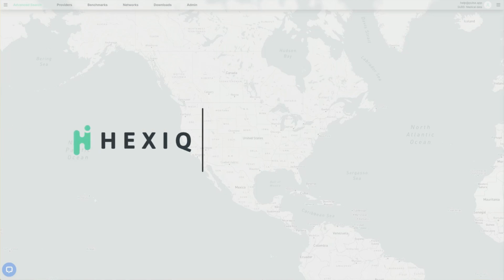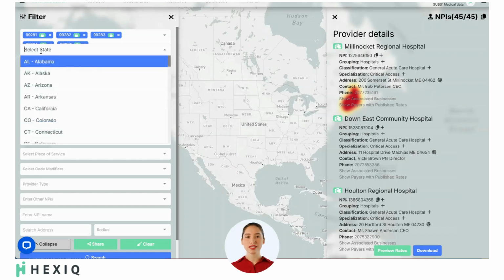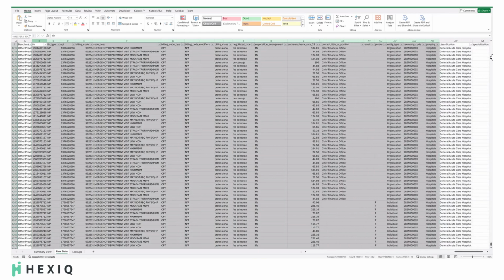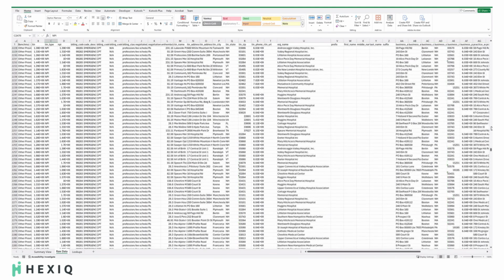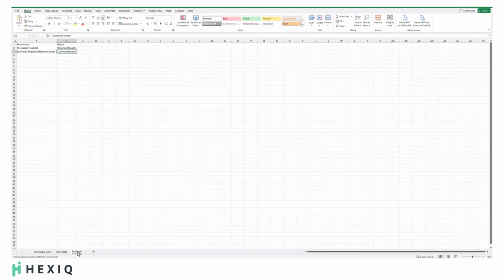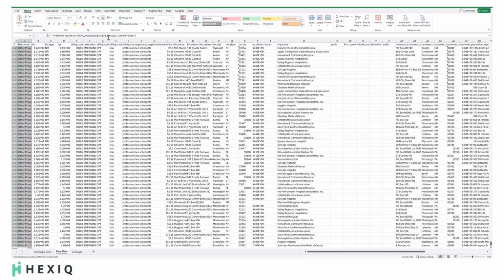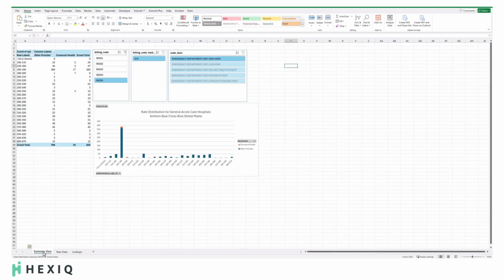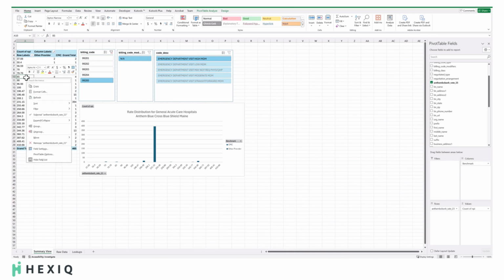Adapting HexIQ Templates to Your Use Case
This video shows how to adapt the formulas from the HexIQ templates in our tutorial videos for your specific use case. With Transparency in Coverage (TiC) data from The HexIQ Platform, you can quickly download rates for any CPTⓇ code and see how distributed they are using a simple pivot table and column chart in MicrosoftⓇ Excel. See how your providers compare to the negotiated rates for other organizations in your specialty. Use this data to build a data-driven business case for renegotiating your reimbursement rates with commercial payers during your next contract cycle.

We made this video with the assistance of our artificial data assistant, Ava. She represents the collective expertise of our team and creates a consistent experience for instruction using The HexIQ Platform. We proudly showcase her capabilities in this and other tutorials!